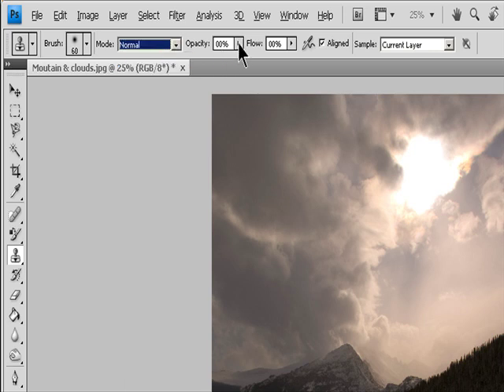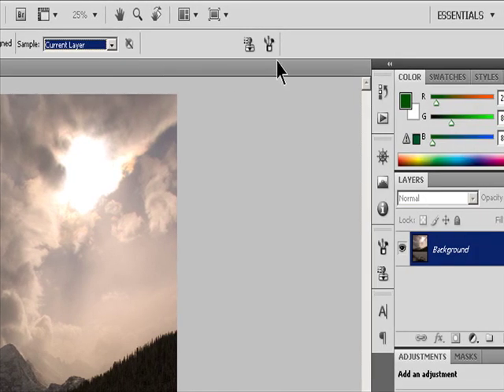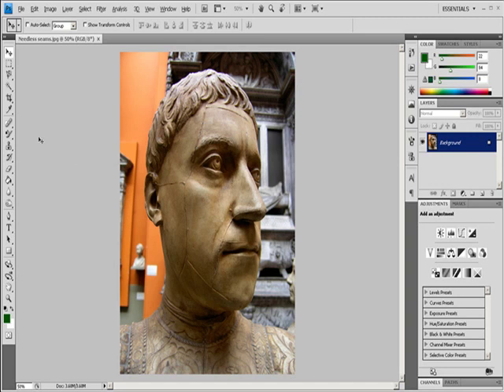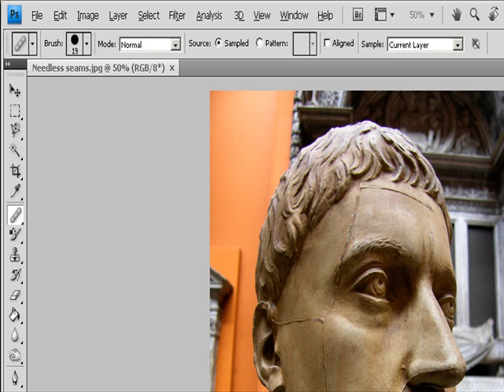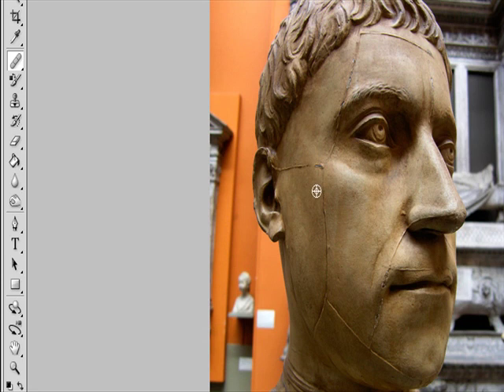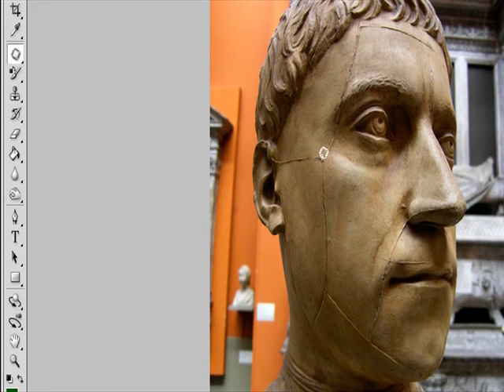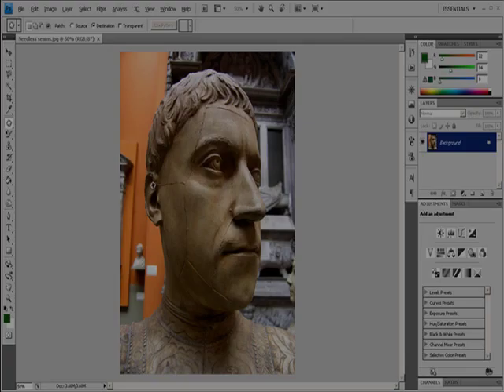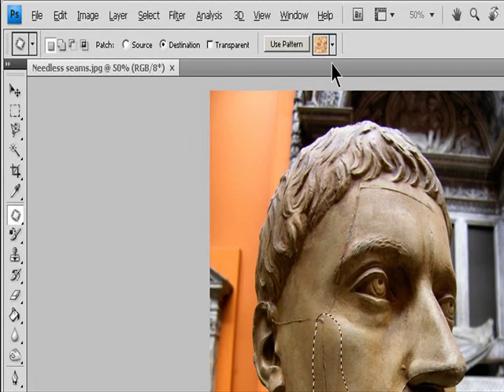Learn englishhow to learn english6Make money from editing photos from Photoshop CS Mastery video co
jairamkumawat76

Related sarahg:-
How To Free English
how to free english dave cayo perico
how to watch free english movies
how to download free english movies
how to download free english songs
download mp3
how to watch free english dubbed
anime
how to watch free english web series
O how to learn english free online
courses
how to learn english free
how to learn english free app
Free English Course
Qfree english course with certificatee
Qfree english course on youtube
free english course app
Qfree english course for ssc
free english course online
free english course for beginners
free english course grammar online
Qfree english course website
free english course by dear sir
free english course for competitive
exams